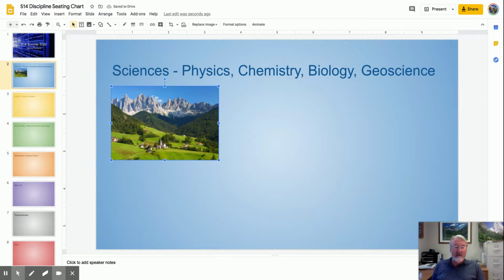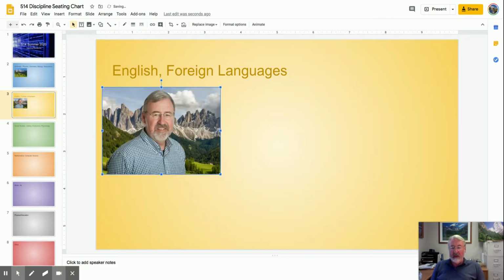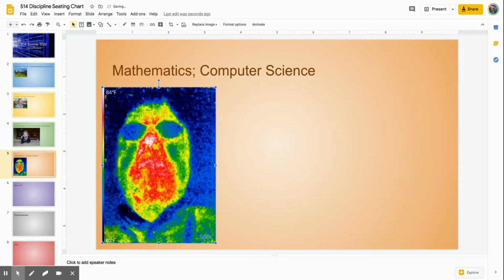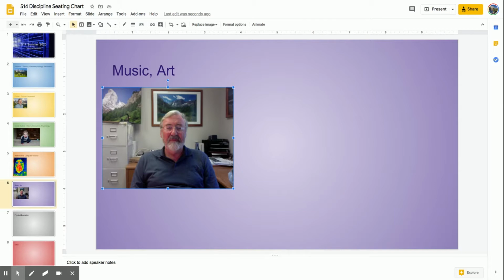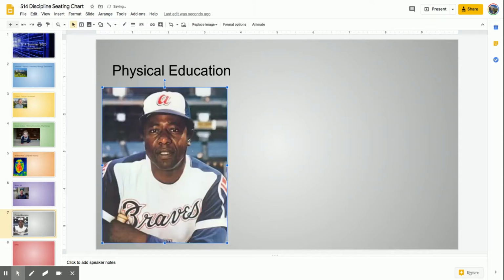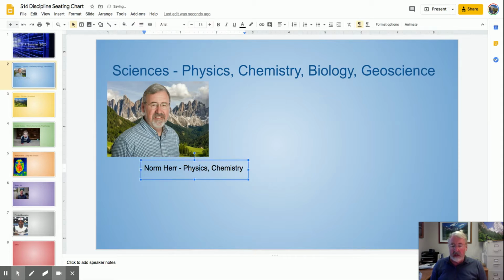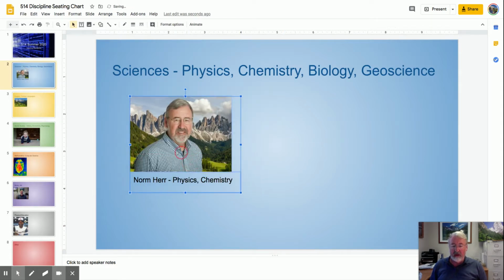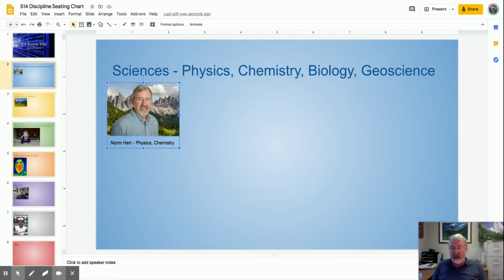Seating Chart by Discipline